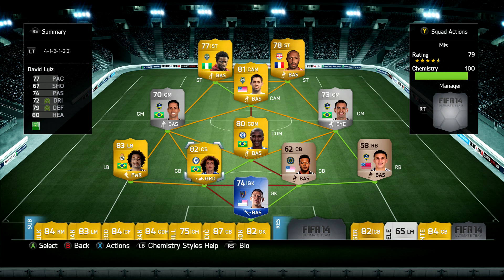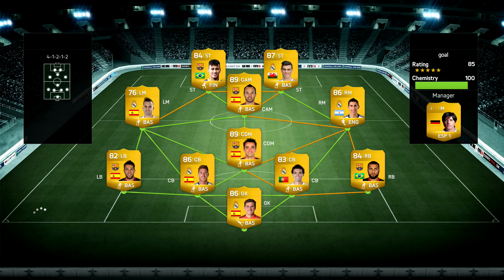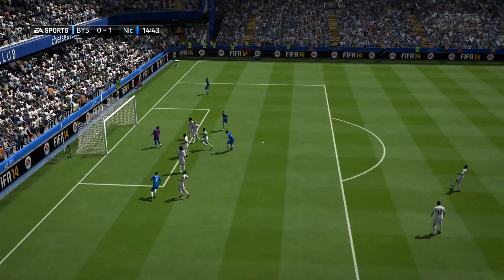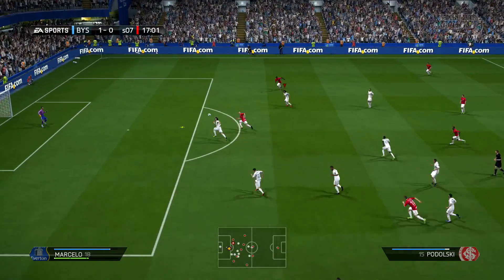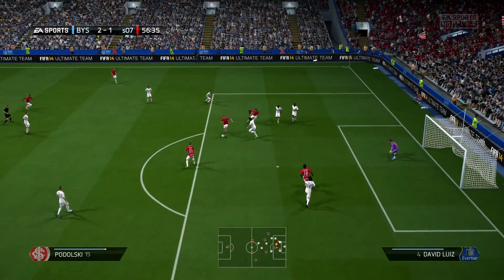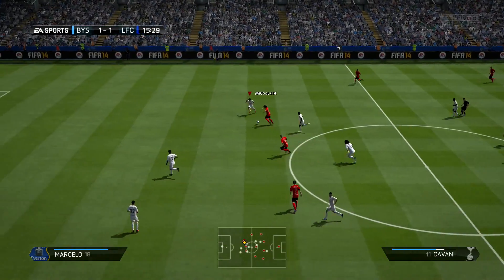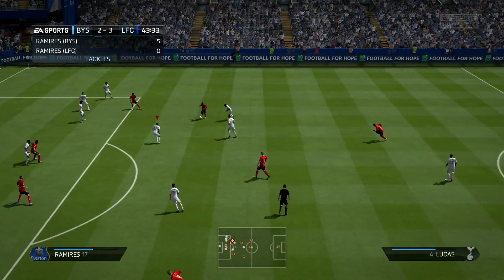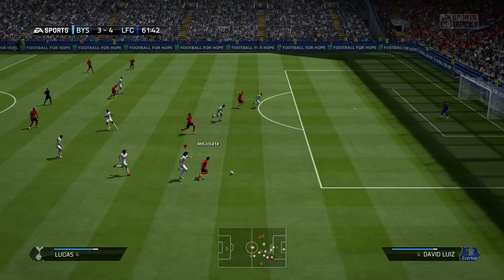FIFA 14 | TOTS RIMANDO 74 In-Depth Review w/ Gameplay!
A TOTS Rimando review! How does the 5' 10" Real Salt Lake wall fare in-game relative to his stats? Is he worth the money? Find out in another Byson in-depth player review!

"fifa 14 tots rimando review"
"tots rimando review"
"tots rimando review fifa 14"
"tots rimando player review"
"tots nick rimando review"